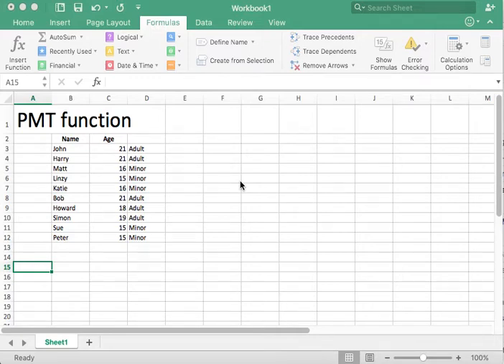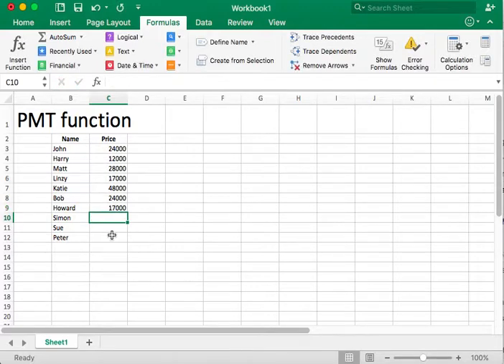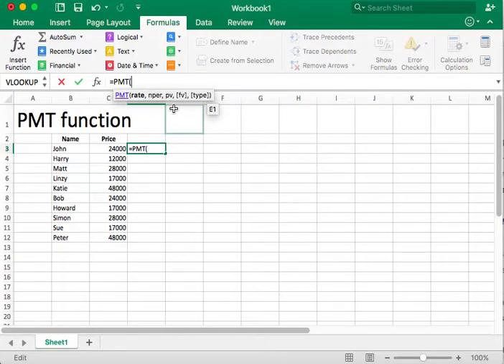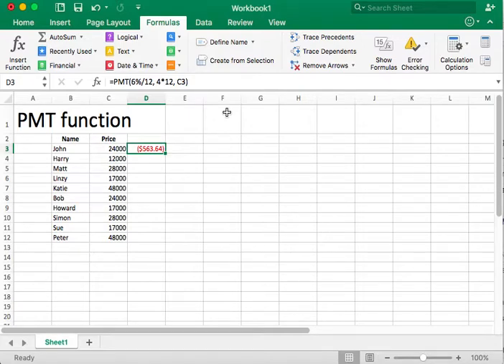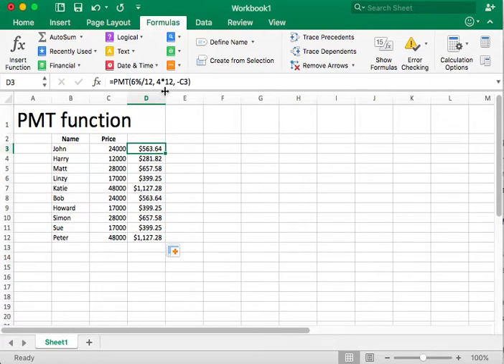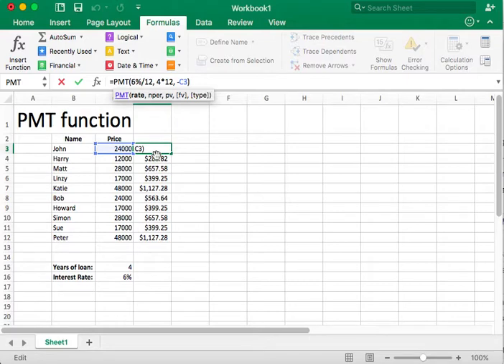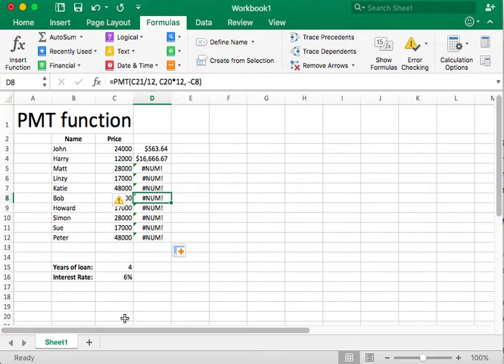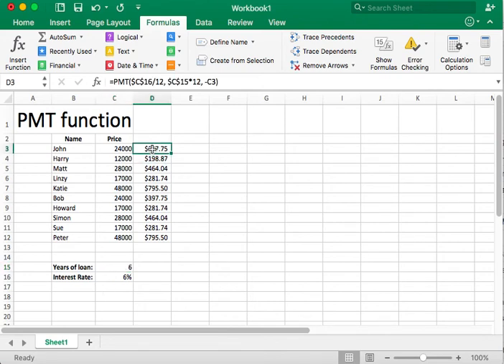Excel Tutorial 4 - Pearson Office 2016 - Grader Project 2 - PMT Function